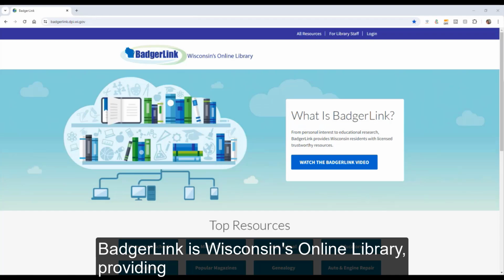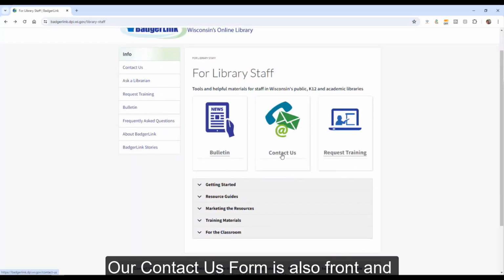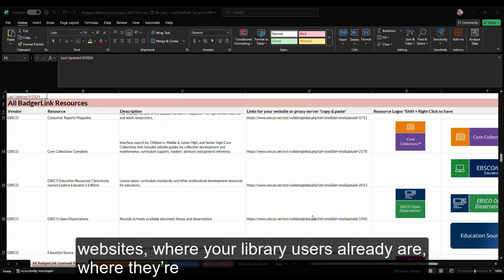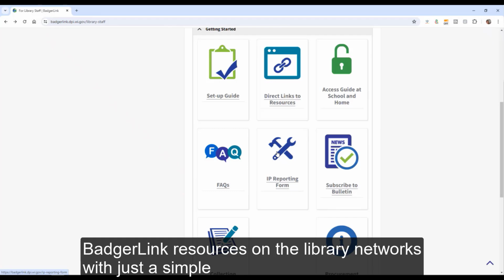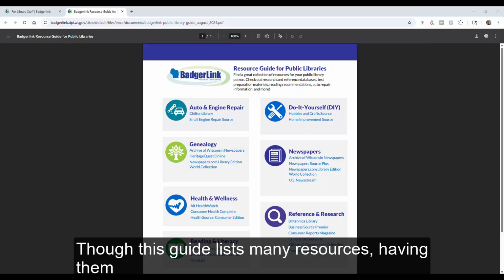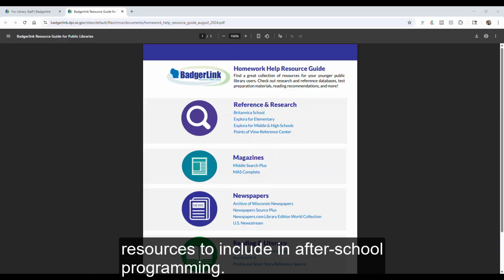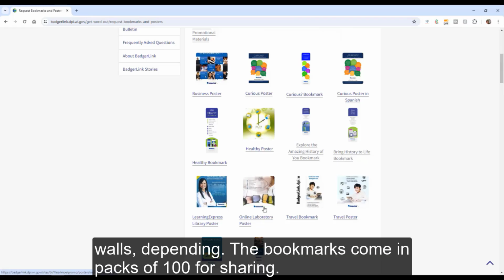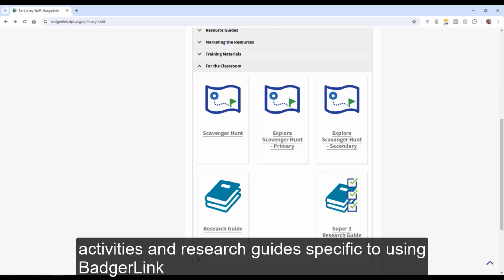Library Staff Page for Public Librarians 2025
Learn how BadgerLink's For Library Staff page can get you started sharing and promoting BadgerLink resources at your public library.

0:00 Introduction to BadgerLink resources
1:27 For Library Staff page on BadgerLink website
1:45 Bulletin, BadgerLink newsletter
2:04 Contact Us form
2:18 Request Training form
2:57 Getting Started
7:41 Resource Guides
12:22 Marketing the Resources
13:56 Training Materials
14:39 For the Classroom
15:17 Reach out with questions or feedback on For Library Staff page